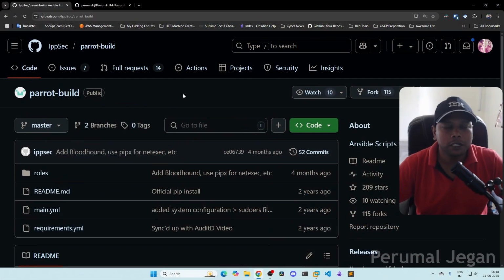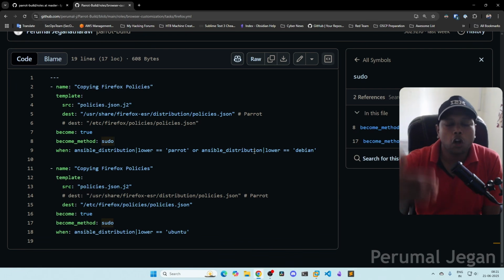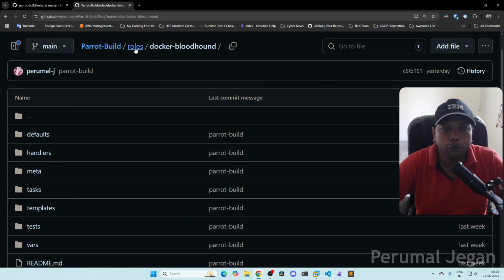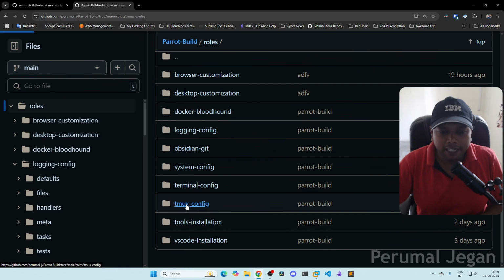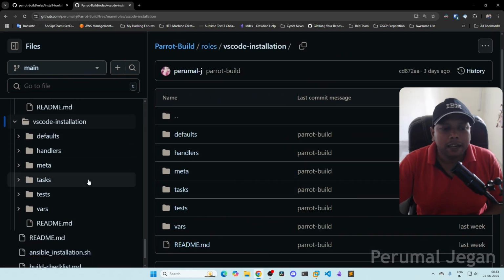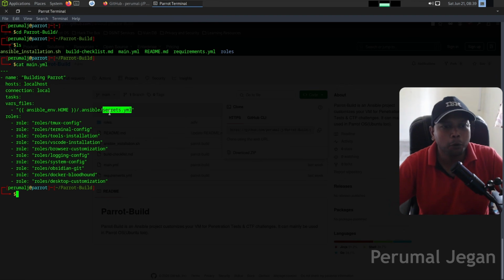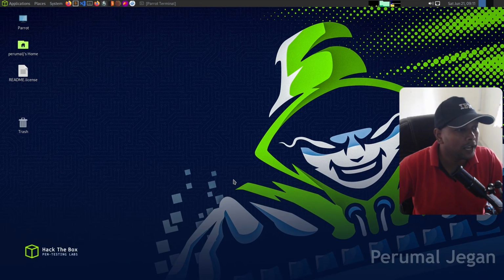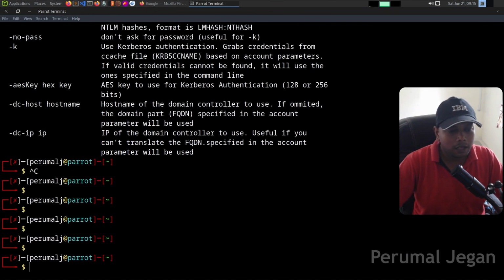Setting Up Perumal's Parrot VM using Ansible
Hi,
  Parrot-Build is an Ansible project customizes your VM for Penetration Tests & CTF challenges.